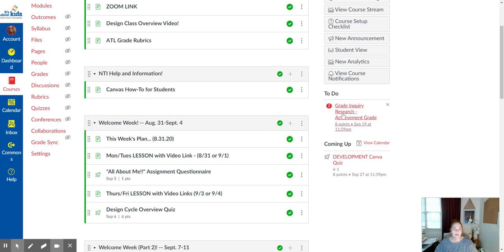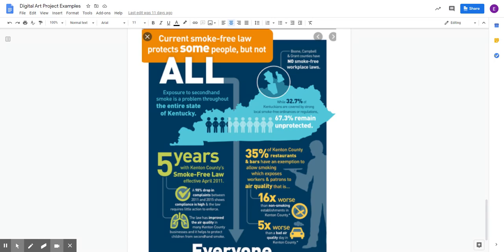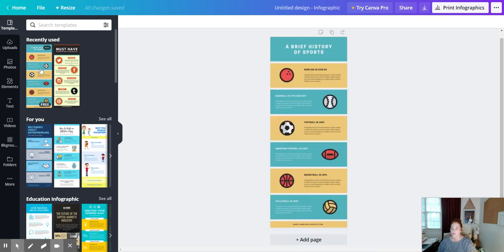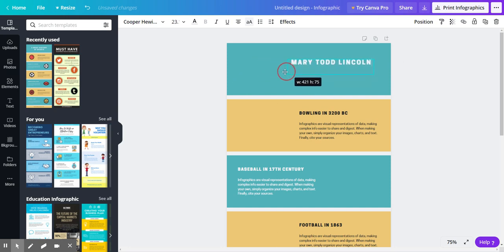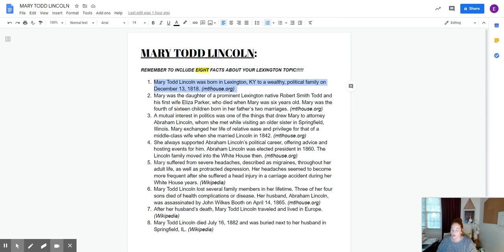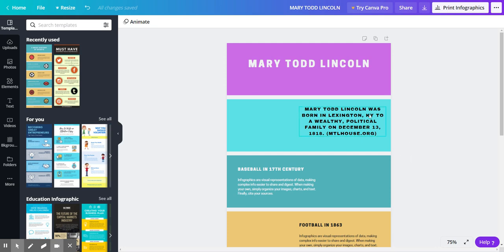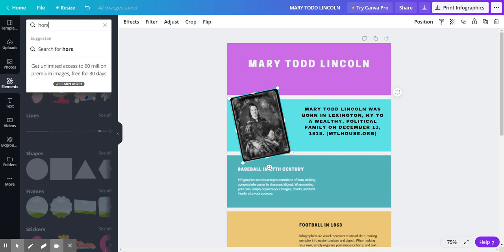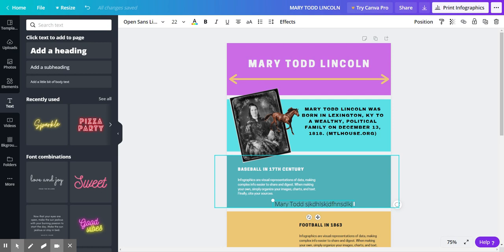Canva How-To!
How to set up your Canva account and turn your research into a professional-looking Infographic!